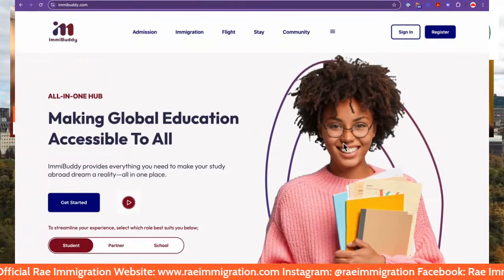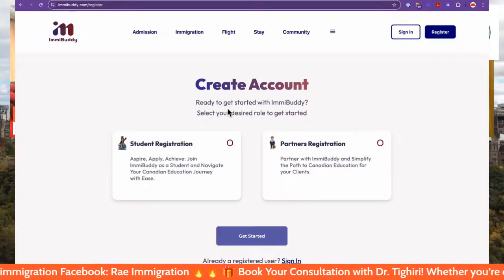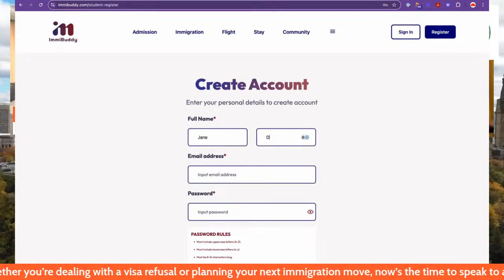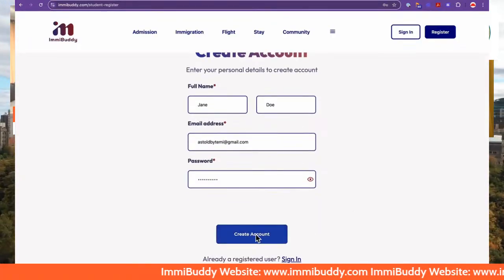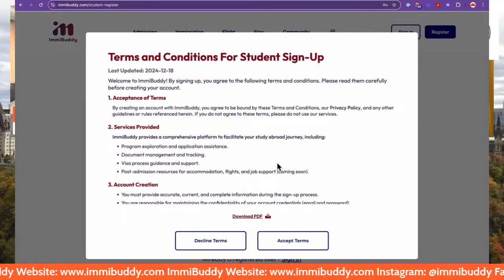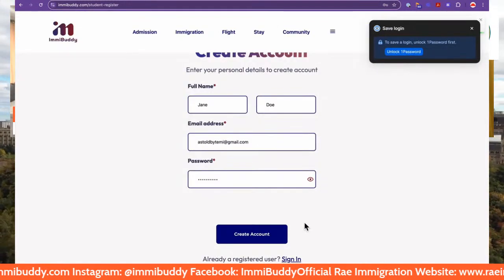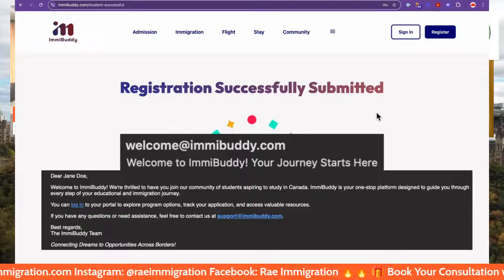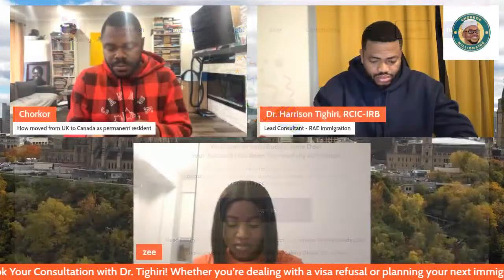From Turkey to UK and now in Canada as a permanent Resident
How I moved from UK to Canada as. Permanent Residence